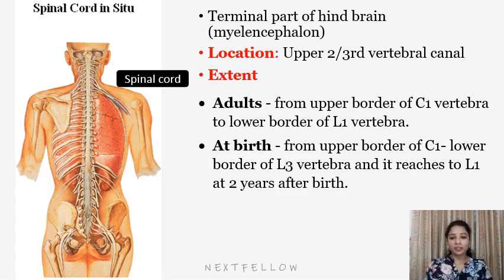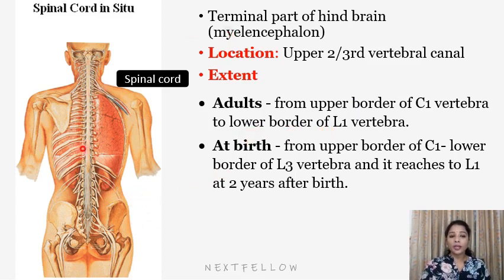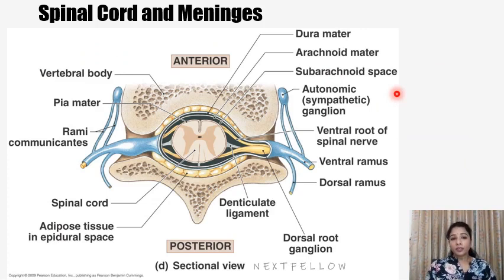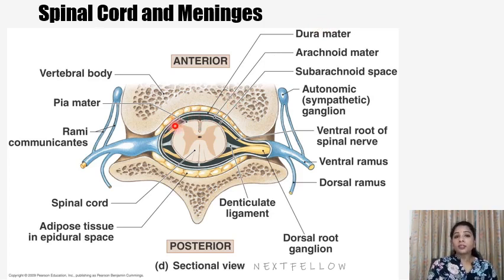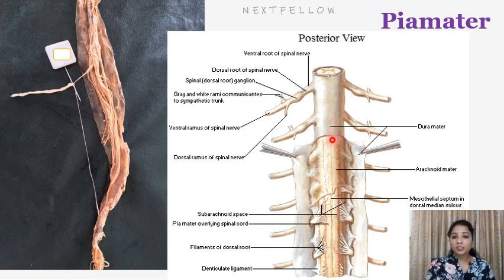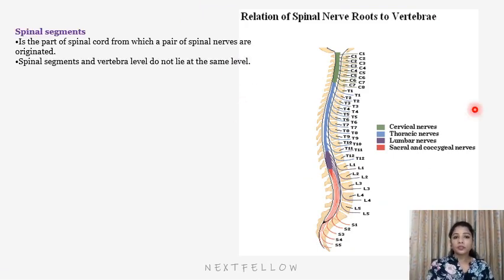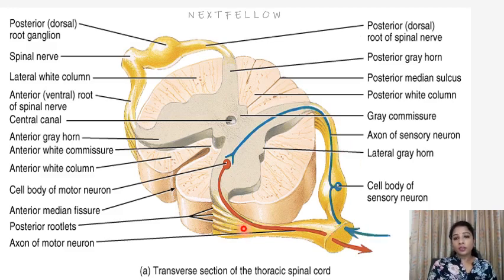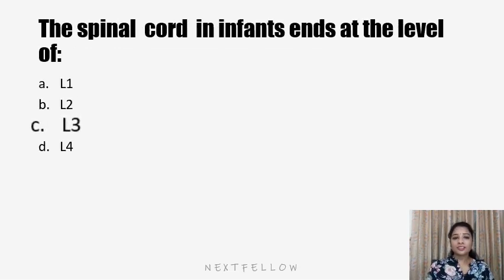External Features of Spinal Cord by Dr. Rajitha Vanga | NEET PG | USMLE | FMGE | Neuroanatomy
Spinal cord is the terminal part of hind brain (myelencephalon)and is the caudal continuation of brainstem (medulla) below foramen magnum.
Location: Upper 2/3rd vertebral canal
Extent
• Adults - from upper border of C1 vertebra to lower border of L1 vertebra. where it terminates as the conus medullaris (medullary cone). A thin thread called filum terminale extends from the tip of the conus medullaris all the way to the 1st coccygeal vertebra (Co1) and anchors the spinal cord in place.
• At birth - from upper border of C1- lower border of L3 vertebra and it reaches to L1 at 2 years after birth.
Coverings
Duramater
• Extends from foramen magnum to S2 vertebra beyond this level it blends with the periosteum as a thin layer surrounding the filum terminale where it terminates by attaching to the dorsal surface of coccyx.
• The space between the inner surface of vertebral canal and duramater is known as Epidural space. It is closed above by fusion of the spinal dura with the edge of the foramen magnum, and below by the posterior sacrococcygeal ligament that closes the sacral hiatus.
• Sub-dural space is the space between duramater and arachnoid mater and it ends at the lower border of S2.
Arachnoid mater
• Is a thin avascular membrane which is continuous above with the arachnoid mater of brain and below it extends till the level of S2 vertebra.
• Sub arachnoid space/leptomeningeal space is the space between arachnoid mater and piamater contain CSF, blood vessels supplying spinal cord and arachnoid trabeculae.
Piamater
• Is a thin & highly vascular membrane closely investing the spinal cord and it continuous below as filum terminale.
Processes or modifications of piamater
• Filum terminale- Thin glistening white thread like structure extends from tip of conus medullaris to dorsal surface of first coccygeal vertebra. Can be differentiated into of filum terminale internum (15cm) present within dural sac and filum terminale externum (5cm) present outside Dural sac.
• Subarachnoid septum- Is the pial septum which connects the dorsal surface of spinal cord to arachnoid mater
• Ligamentum denticulatum/Denticulate ligament- is the transparent ribbon like thickened bands between motor and sensory roots. They are tooth like projections which pierce the arachnoid mater to attach the inner surface of duramater and present on either side of the spinal cord. There are 21 pairs where the first pair is at foramen magnum and last pair is fork like, it is between T12 and L1 spinal nerves.
Importance
 Anchors spinal cord in the middle of subarachnoid space
 Helpful for surgeons during cordotomy (section of sensory nerves to relieve pain) These tooth-like projections separate sensory roots from motor roots.
• Linea splendens thickening of piamater in anterior median fissure.
External features
Fissures and sulci
• Anterior median fissure contains anterior spinal artery.
• Posterior median sulcus contains a septum of neuroglial tissue extends into spinal cord known as posterior median septum.
• Two anterolateral sulci from where the motor nerve roots emerge from spinal cord
• Two posterolateral sulci from where the sensory nerve roots enter into spinal cord
Spinal nerves- There are 31 pairs of spinal nerves
• Cervical- 8
• Thoracic-12
• Lumbar- 5
• Sacral- 5
• Coccygeal-1
Each spinal nerve has an anterior and posterior root. Anterior roots transmit motor information, and they originate from the anterior horns of the gray matter and exit the spinal cord through the anterolateral sulcus. The posterior roots transmit sensory information and have sensory ganglion attached to them. They originate from the posterior horns of gray matter and exit through the posterolateral sulcus of the spinal cord.
The anterior and posterior roots merge just before the intervertebral foramen and form the trunk of the spinal nerve. The trunk is very short, and soon after exiting the vertebral column, it divides into four branches: anterior ramus, posterior ramus, communicating ramus, and meningeal ramus.
Spinal segments
• Is the part of spinal cord from which a pair of spinal nerves are originated.
• Spinal segments and vertebra level do not lie at the same level.
Enlargements
• Cervical enlargement- extends from C3 to T2 spinal segments supplies shoulder girdle and upper limb forming brachial plexus. It has the maximum diameter is at C5 level.
• Lumbar enlargement- extends from L2 to S3 – supplies pelvic girdle lower limb forming lumbosacral plexus. It has the maximum diameter is at lower part of T12 level.
Cauda equina (Resembles as tail of horse)
• lumbosacral spinal nerves form a bundle called the cauda equina (meaning horse’s tail).
• Consists of roots of pairs of spinal nerves from L2 to L5, S1 to S5 and CO1 nerves